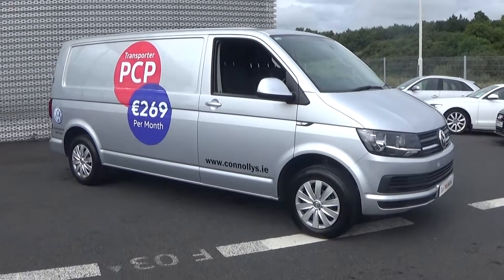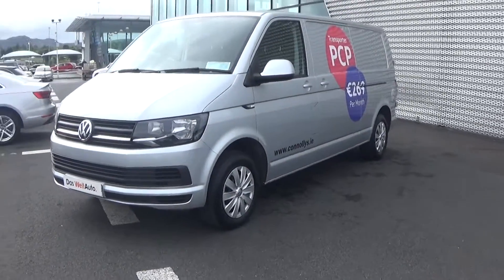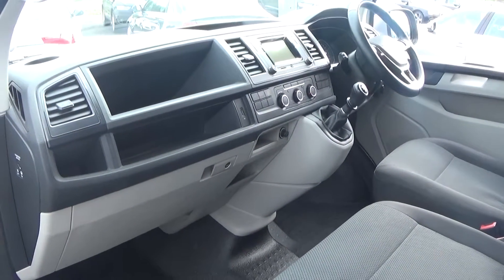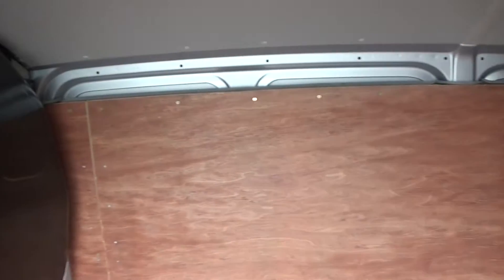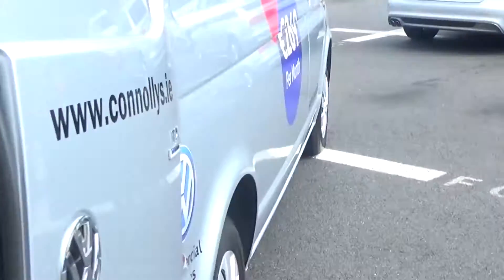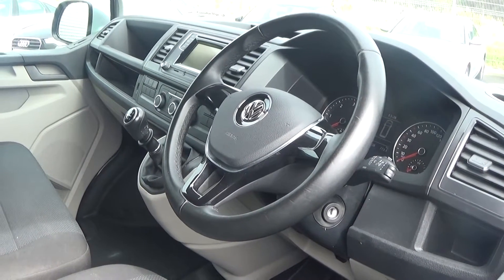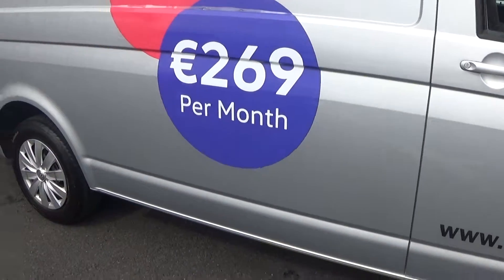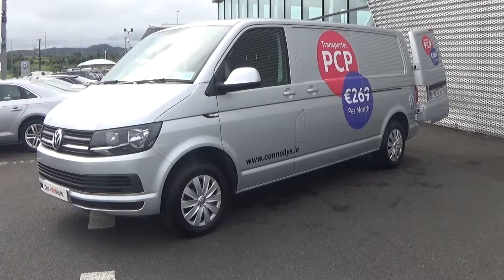CMG VW SLIGO - 161SO419 VW Transporter T6 2.0TDI 140BHP LWB